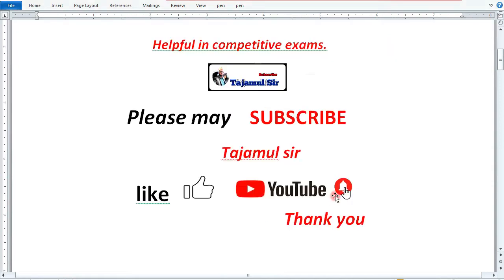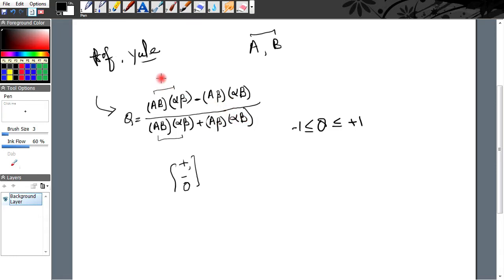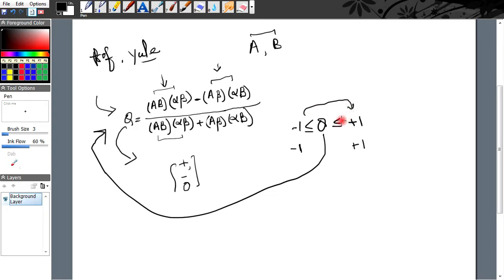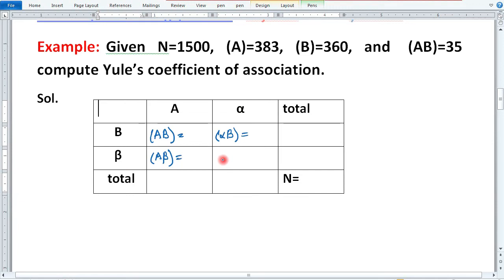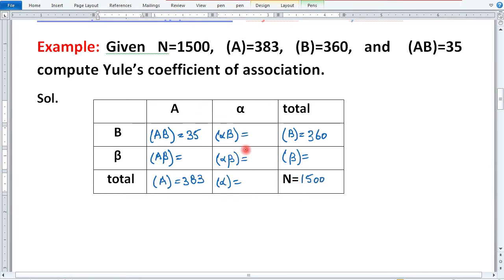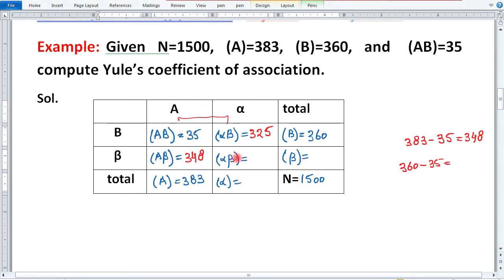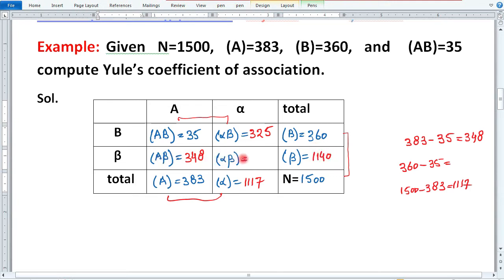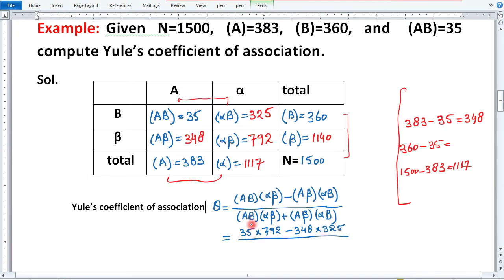attributes | attributes statistics | association of attributes | yules coefficient of association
yules coefficient of association
Attributes
attributes
attributes statistics
Attribute
association of attributes
contingency table
Contingency table
two attributes
Theory of attributes
theory of attributes
class frequency
type of attributes
missing frequencies
yules coefficient of association,yule's coefficient of association,yules coefficient,yul
                You can also follow me on links;
             In this channel the concept of the “Quadratic equations”, ‘Polynomials”, Trigonometry class 10th, “Circles class 10th” linear equations, may be understable to you very easily. As I have explained in this video the question of “ Polynomials class 10th” in a very easy way.
       I am Tajamul Sir M.sc. K.U 2010 , created this channel for the help of the students and the teachers to improve the knowledge in the field of mathematics, economics etc.Hope you may watch the video in which I have explained the question of chapter “Quadratic equations “ class 10th and also subscribe the channel.